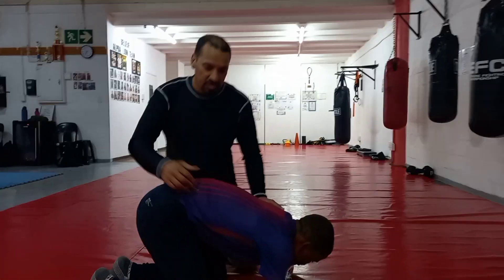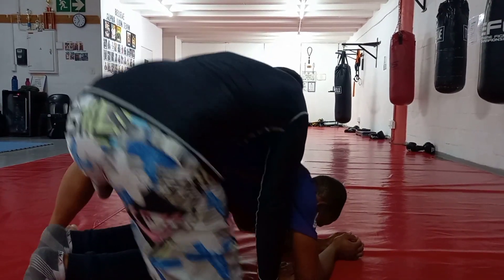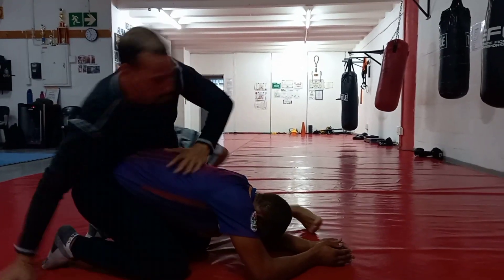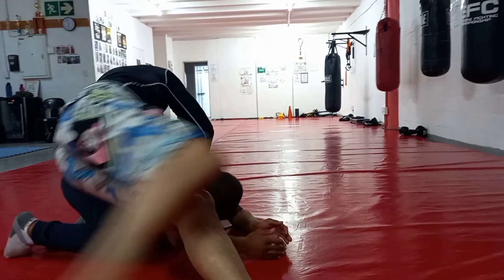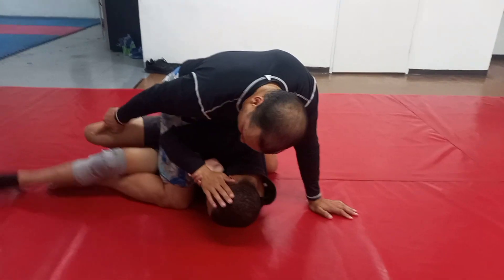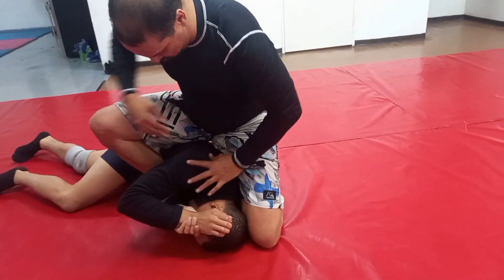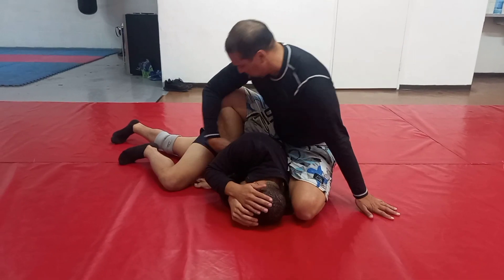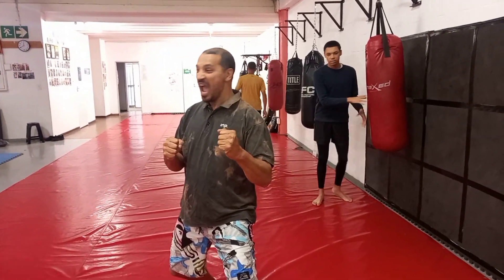Brazilian Jiu Jitsu BJJ MMA takedown, drills cross mount. Autistic black belt Africa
Author of

Article in newspaper

Goodreads reviews

HOW TO ORDER BOOK

In Europe ebook

Amazon ebook

Amazon paperback. Please select which amazon branch because it affects delivery costs. Eg. When in Germany use Amazon.de for free delivery

google books